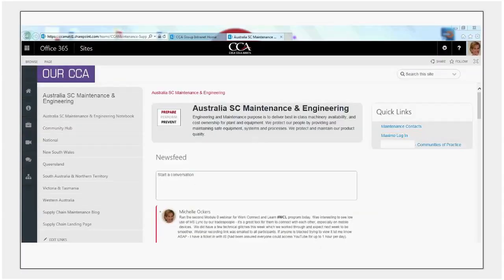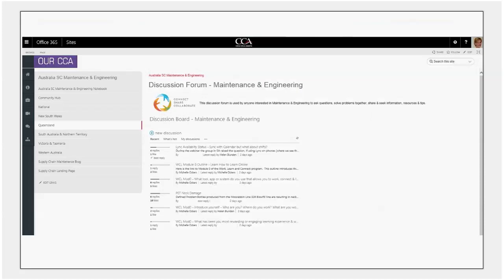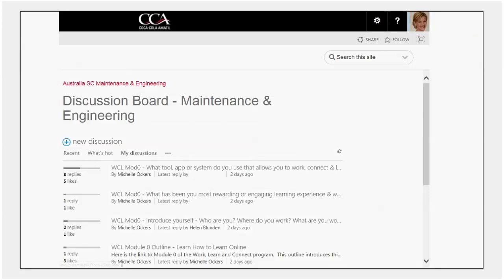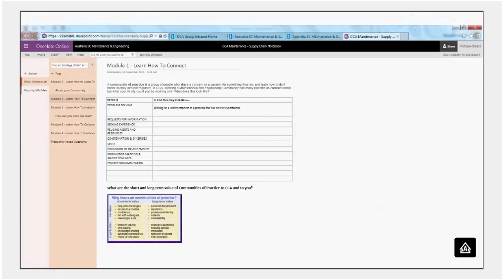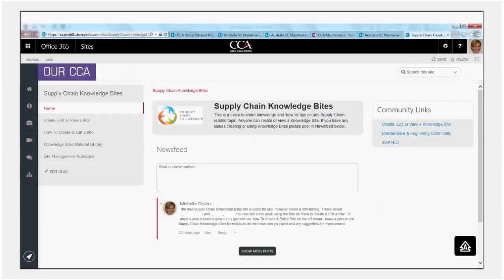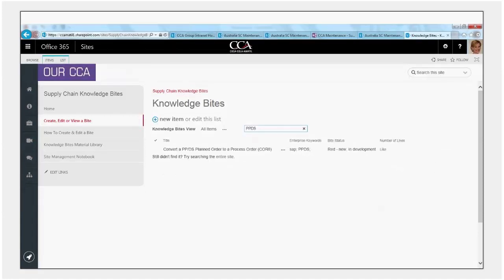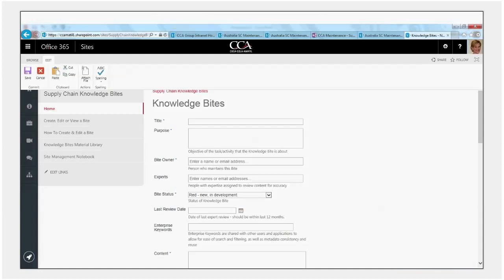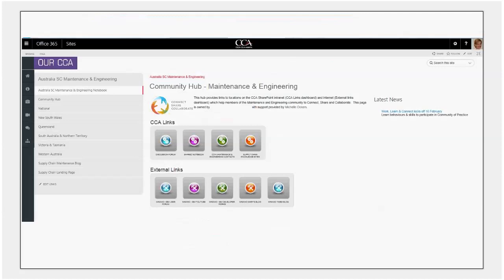Guided Tour - Community Hub on SharePoint 2013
Take a guided tour of an organisational Community of Practice hub set up using standard SharePoint 2013 functionality, without community site features.  See posts on my blog for more on why and how this Hub was developed.